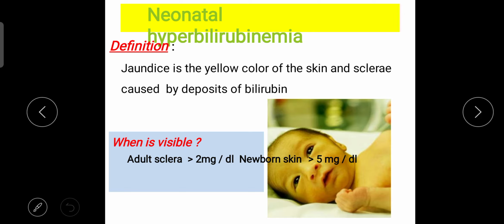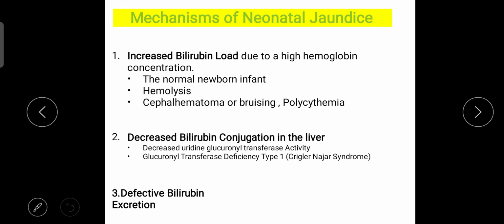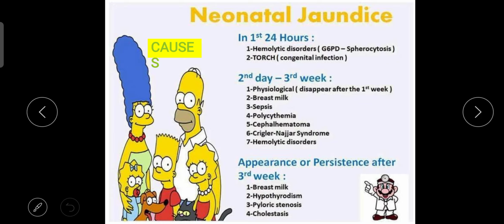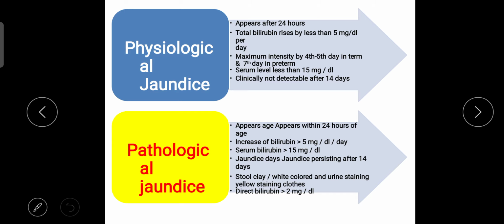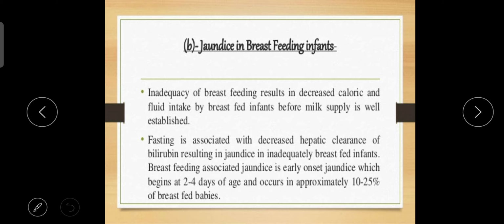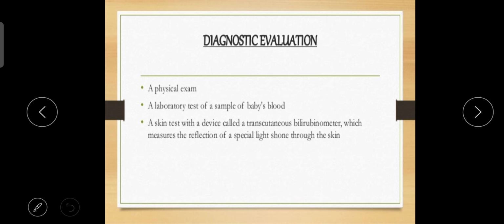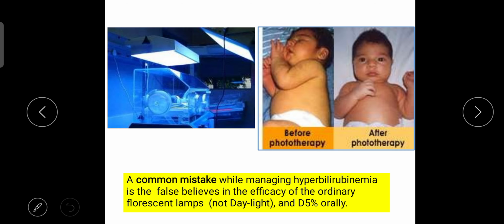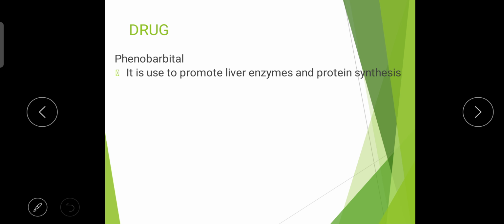NEONATAL JAUNDICE | HYPERBILIRUBNAEMIA